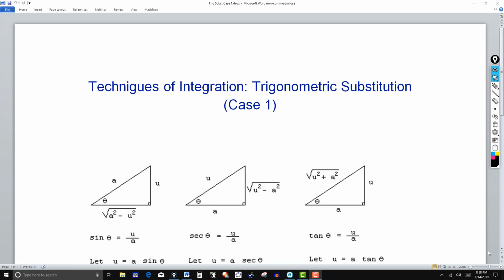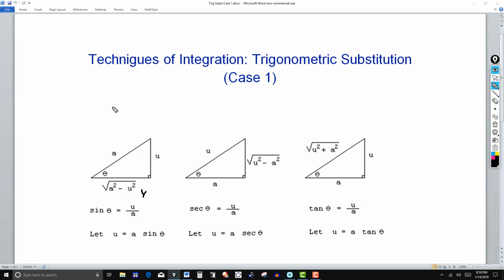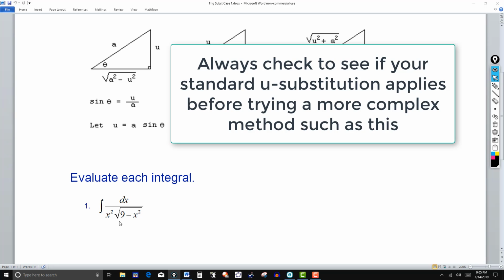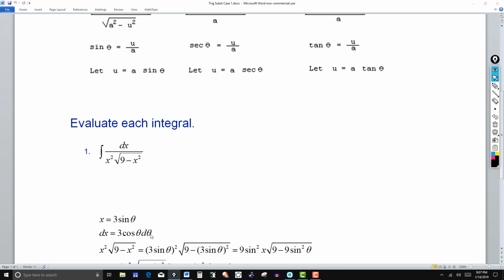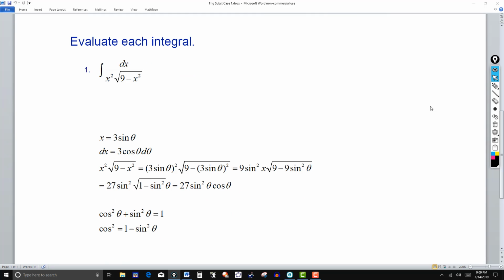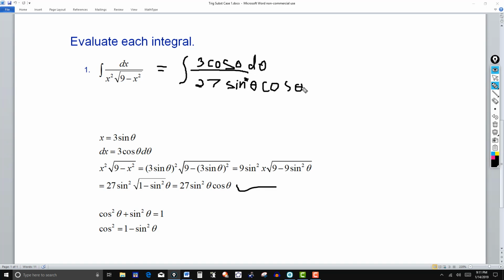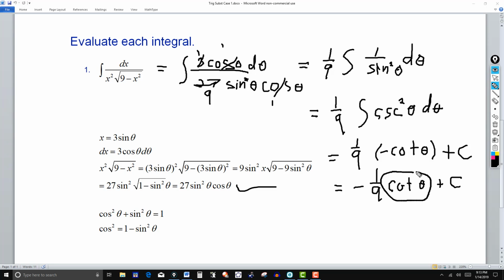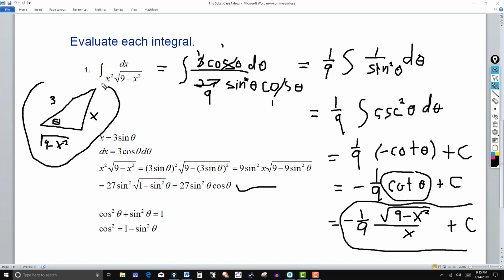Techniques of Integration: Trigonometric Substitution (Case 1)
In this video tutorial, I demonstrate how to find the solution to an indefinite integral using a trigonometric substitution.  For this example, I use case 1 of the procedure which involves the substitution:  u = asin(θ)